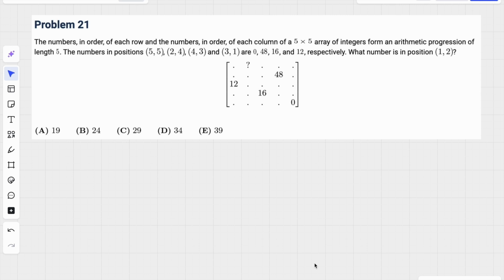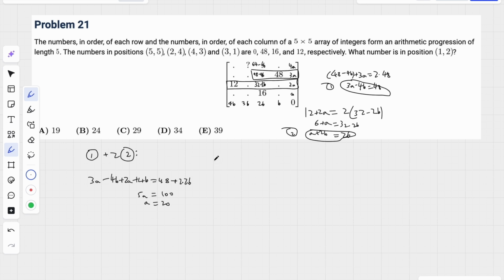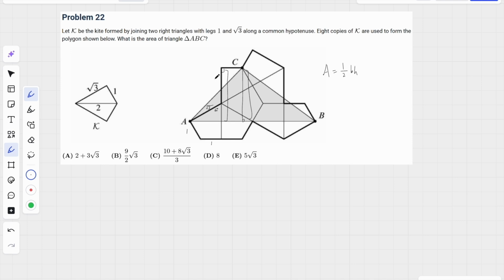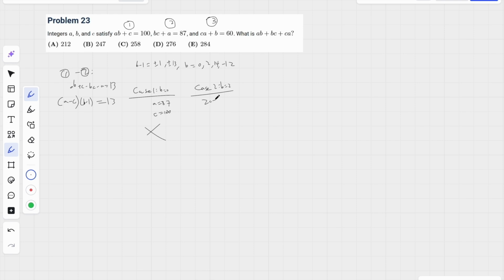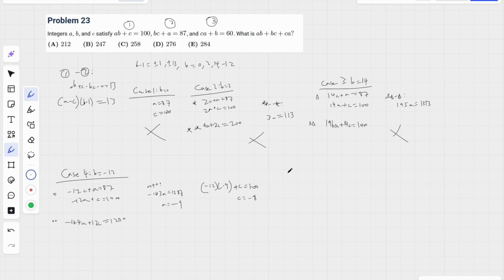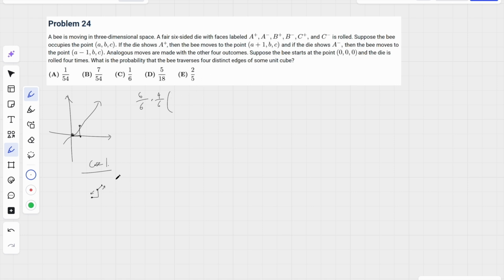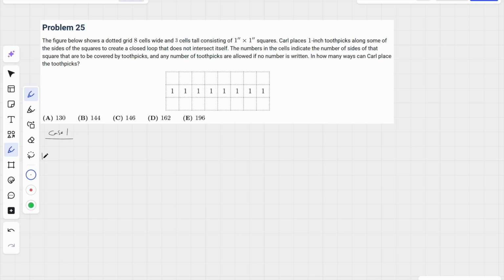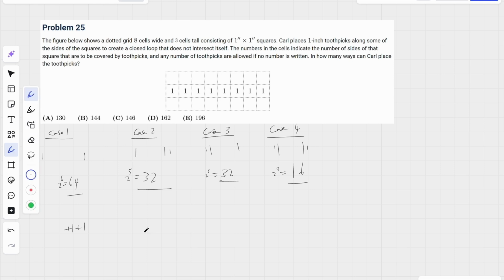Solving 2024 AMC 10A with Prince Zhang – Part 4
Prince takes on the final stretch — Questions 21–25 of the 2024 AMC 10.
Can you keep up with these tough problems?

Love math and want to share your thinking?
Join us in creating videos that support and inspire students across Canada and beyond.
Watch now & DM us if you’d like to film with MTC!

00:25 Q21
05:11 Q22
07:49 Q23
13:28 Q24
17:06 Q25